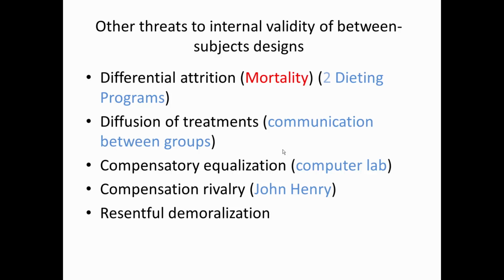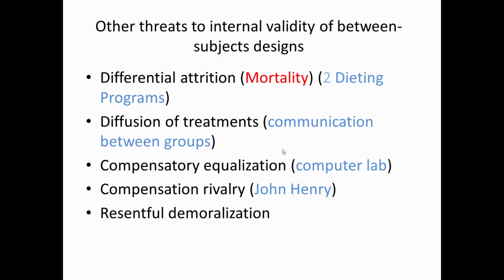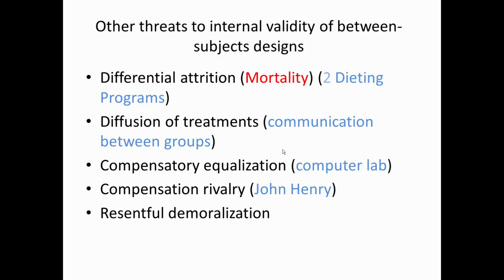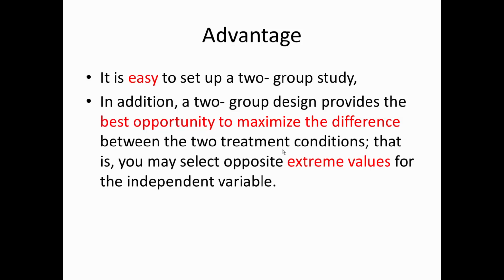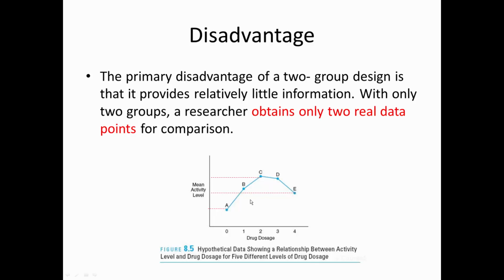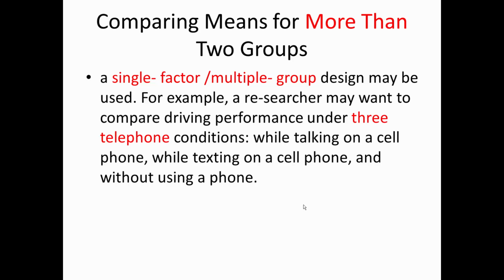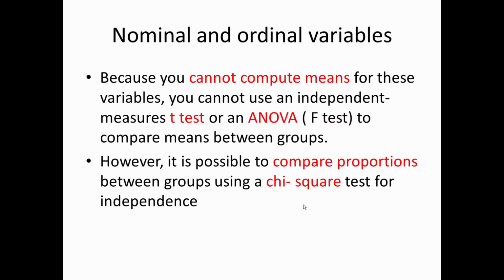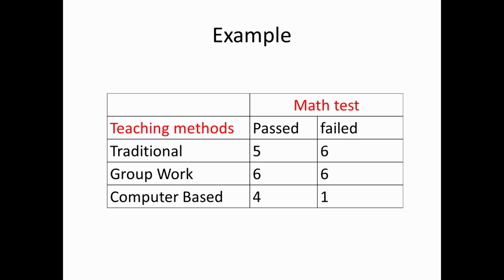ch 8 part2